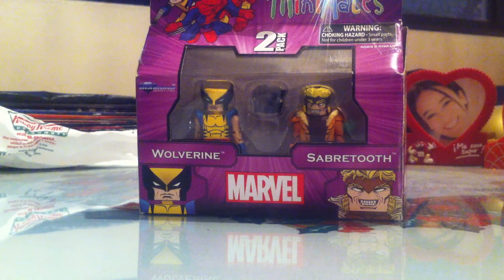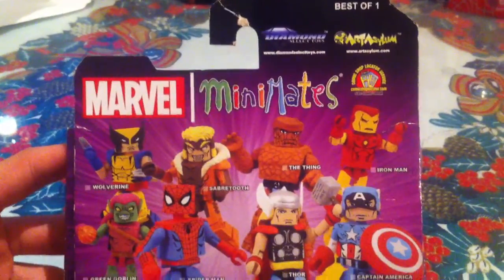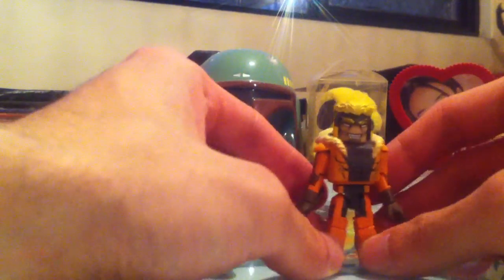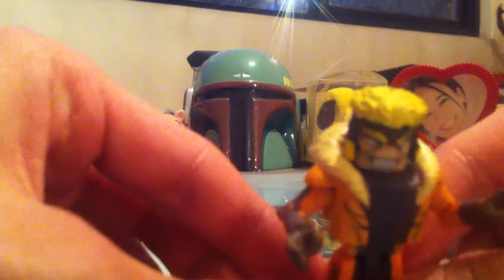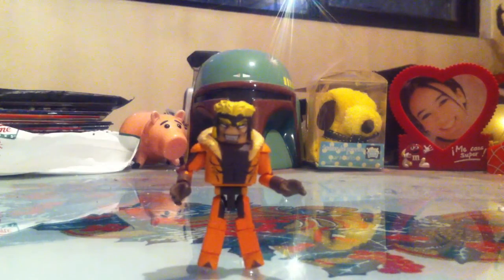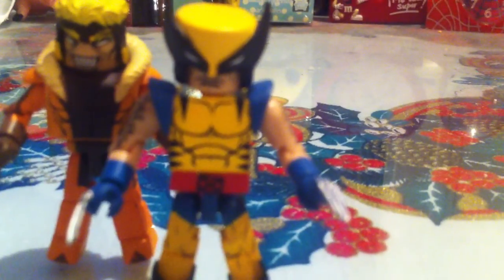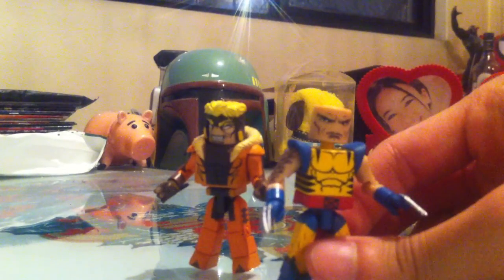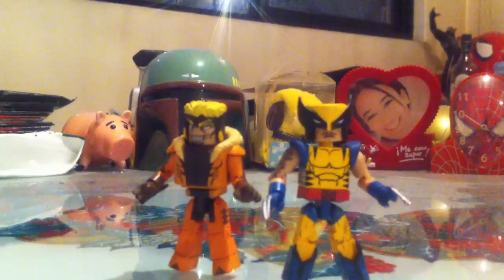Marvel Minimates Best of Series 1 Wolverine & Sabrethooth HD Review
twitter & instagram= kabirnalo